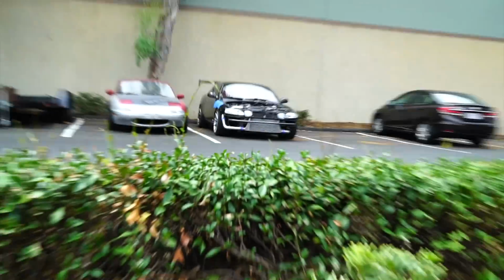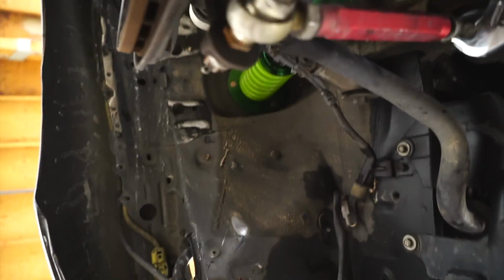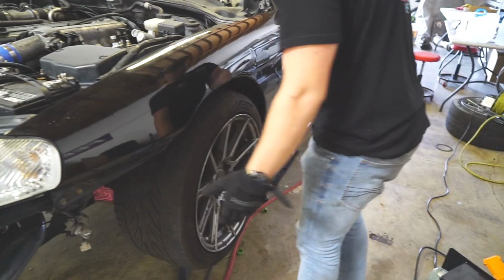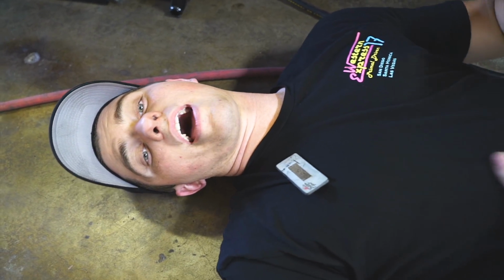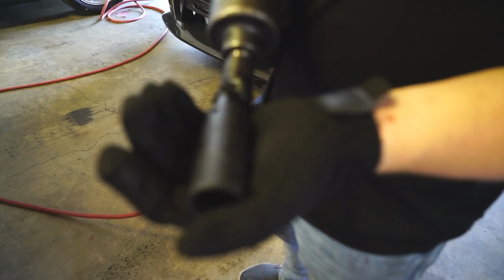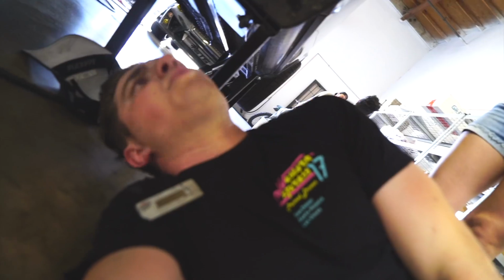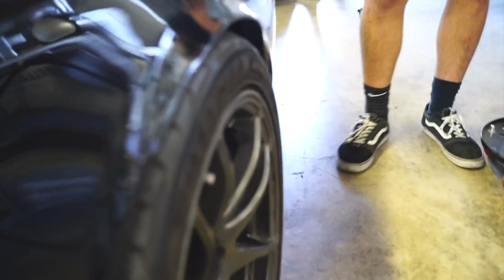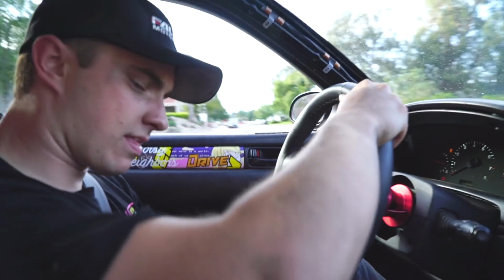DIY Drift alignment - 1JZ Lexus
HA ,wall u cannot defeat me !, i can fix the car!!